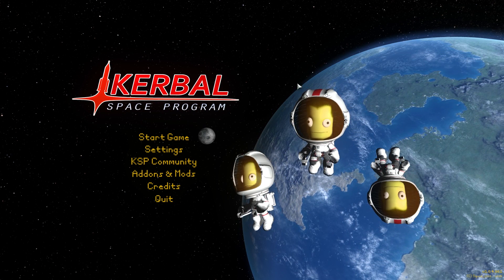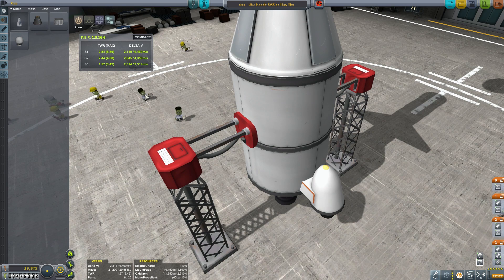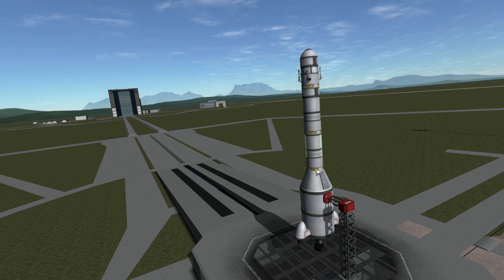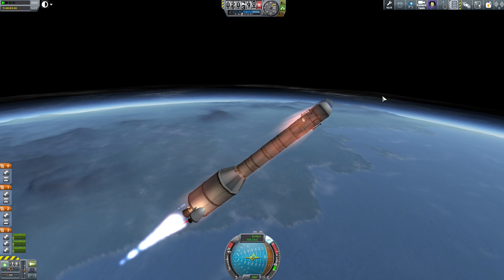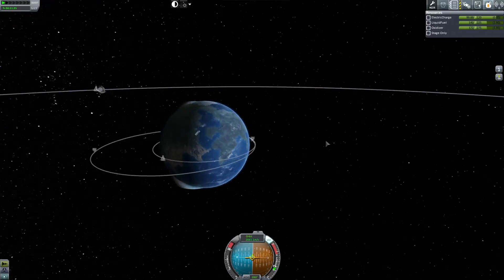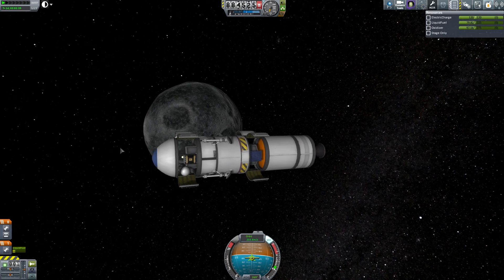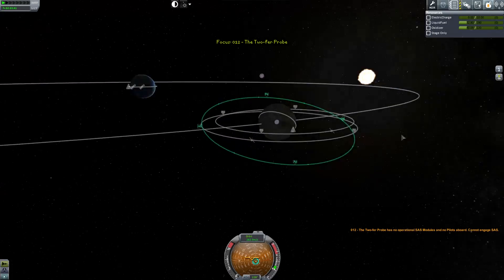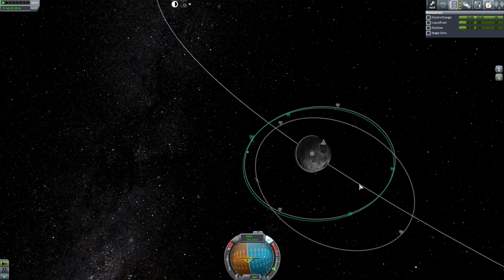[KSP] HARDCoRE PaWN - Wrong Way, Do Not Enter - PART 12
Pawn's first-ever 'position a satellite' contract at the Mun! See if you can catch both of the irrecoverable errors made!
(OH FUHN!)

[CREW NOTES]
Once you've found them, you can go on to the next challenge: List all the scientific impossibilities in the movie 'Armageddon.' Here, I'll help get you started:

#1.) Ben Affleck and Bruce Willis in same film.

Watch me on Twitch: Twitch.com/Roninpawn
Pester me Incessantly: Twitter.com/Roninpawn
(in exactly that order)

[MY MODS]
64bit Community Workaround
Ambient Light Adjustment
Astronomer's Visual Pack - Interstellar (some resources used)
Blizzy's Toolbar
Camera Tools
Crew Manifest
Distant Object
Draft Twitch Viewers
Engine Lighting
Environmental Visual Enhancements
EVA Follower
Kerbal Engineer
Planet Shine
Scaterrer
Texture Replacer
Ven's Stock Revamp

[TAGS]
Kerbal Space Program (Video Game),Video Game (Industry),Let's Play,Completes,1.0,1.04,Ronin,Pawn,Satellite (Literature Subject)